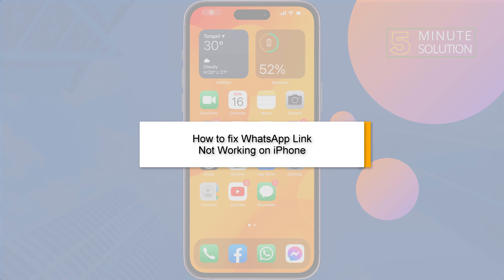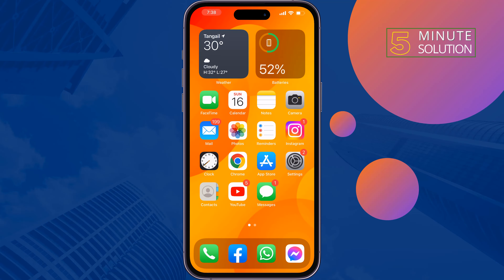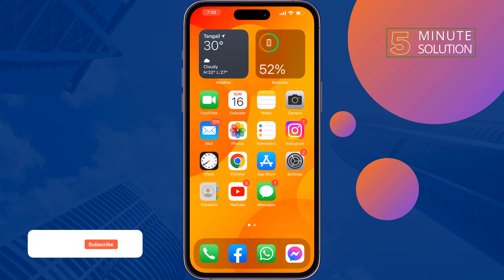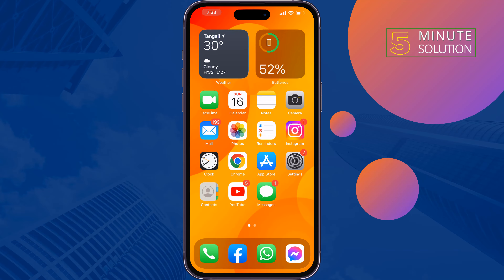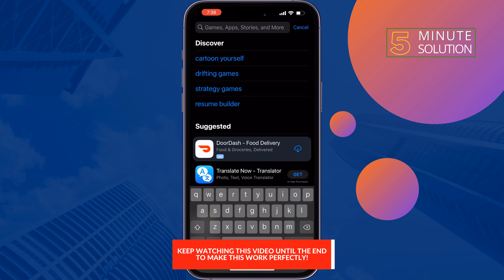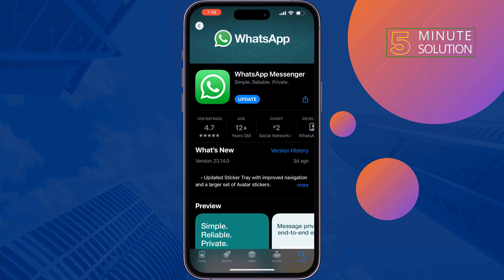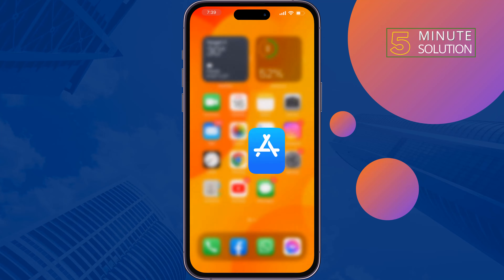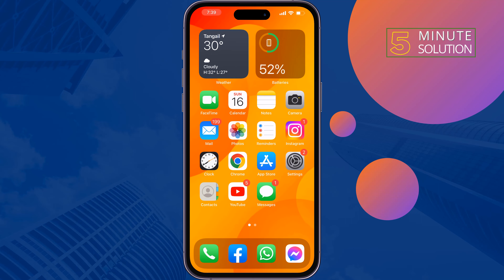How to fix WhatsApp Link Not Working on iPhone 2024 | 100% solved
How to Fix WhatsApp link not working, won't open, load, showing page issue. Nambanation.com - The question "Why Can't I Open Links in WA?" has been searched. here is solved it

0:00 Fix WhatsApp not working iPhone
0:13 Update whatsapp aps iphone
0:32 offload Whatsapp iphone
0:55 clear safari browser cache iphone
1:50 Outro